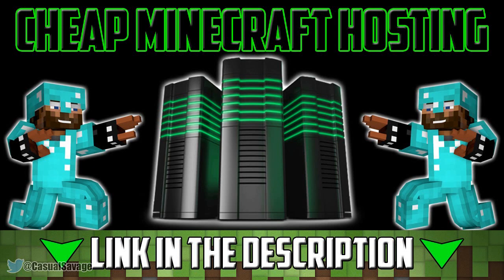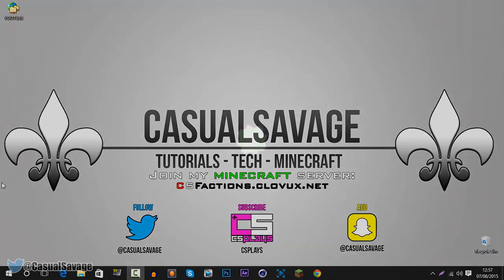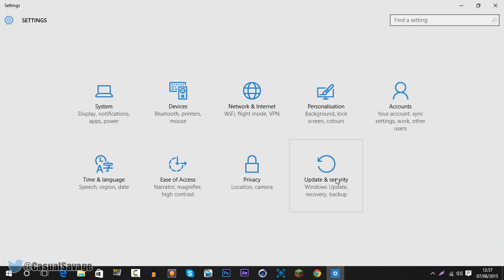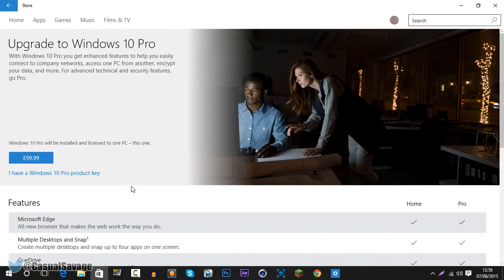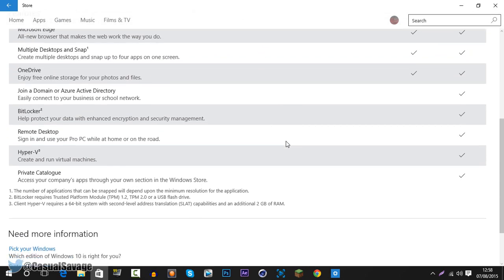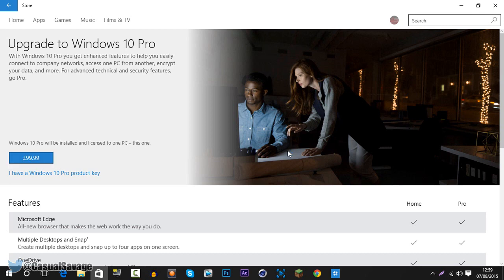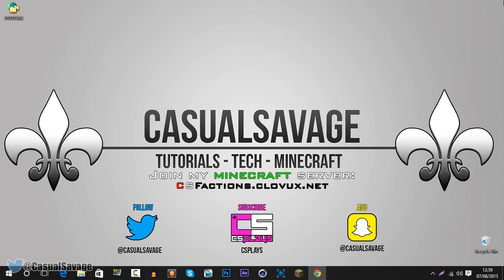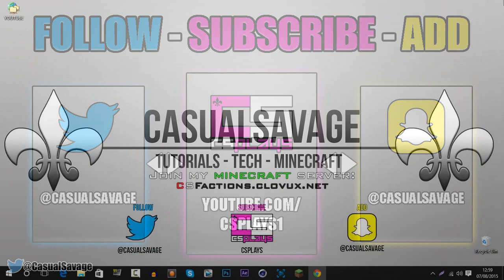How To: Upgrade To Windows 10 Pro Edition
How To: Upgrade To Windows 10 Pro Edition! What's up, in this video I will be showing you how to upgrade to Windows 10 Pro Edition from the Home Edition. This is very simple to do however, this will come at a cost of $99/£99.

Server IP:
CSFactions.clovux.net

►Skype:
CasualSavage

Comment CSArmy if you read the description xD -
▼My equipment: